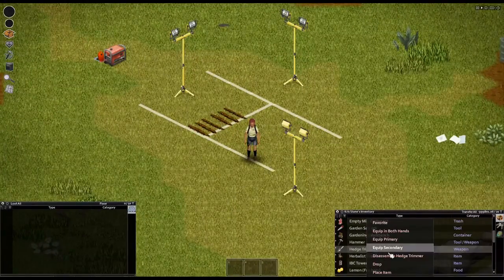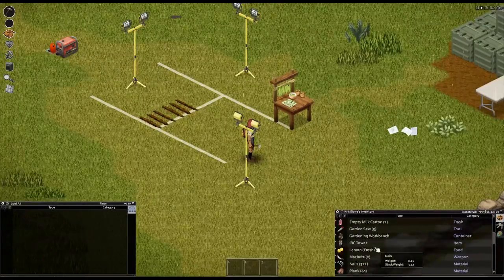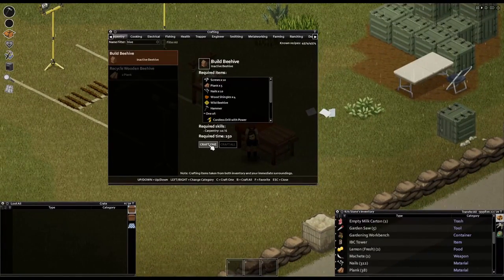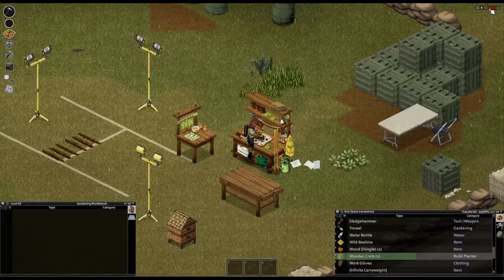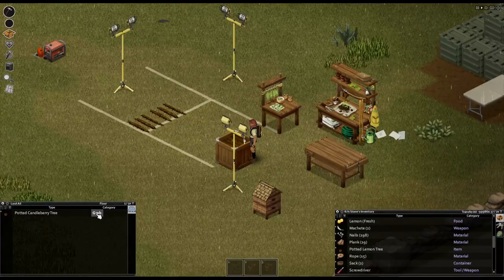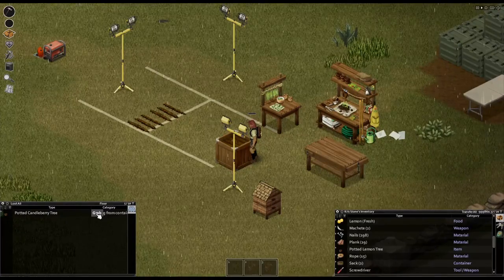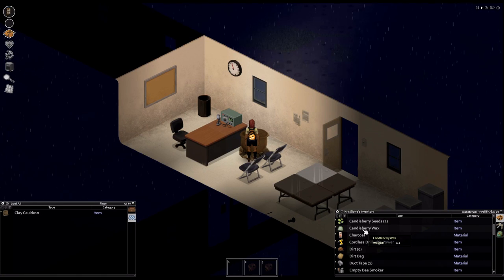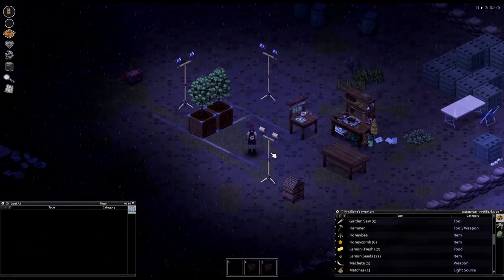Project Zomboid Hydrocraft: NEWS!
Love to join a MP Hardcore server with low loot, very high pop, PVP and (sometimes) 100% sprinters?  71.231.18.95 - Land of Love

Update is on the way. Important to know BEFORE you do it:

1. Beekeping:
- Behives stsage 1 & 2 were deleted
- Creating a Beehive is now just 1 recipe
- new recipe "Empty Bee Smoker" (forgot in the Video)
- new recipe "Harvest Wild Beehive" to get Wax & Honey from wild Hives

2. Gather Flora
- Adding medical herbs to gaher flora if your herbalist and if its not winter (forgot as well in the vid)

3. Farming
- Added Lemon Tree to ground farming
- Added Candleberrys to ground farming inc. gather seeds and changed "Make Candleberry Wax" recipe
- The old Lemon & Mulberry planteres wont work any more

4. Carpy Bench:
- adding funriture carpenter bench and replacing it in all carpentry recipe. Old bench will be needed to build - and wont work any more in recipe crafting

5. Others:
- adding recipe Pour Out Milk (to get an empty one)
- adding recipe "Tape Hedgetrimmer Blade" - gives you a vanilla machete